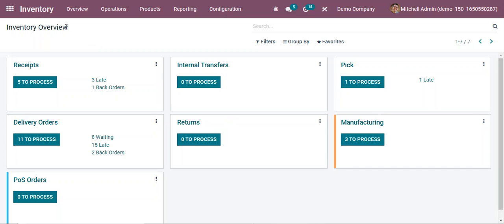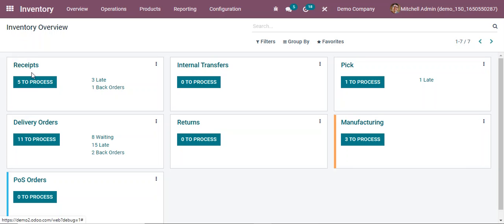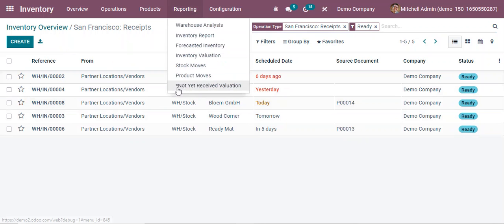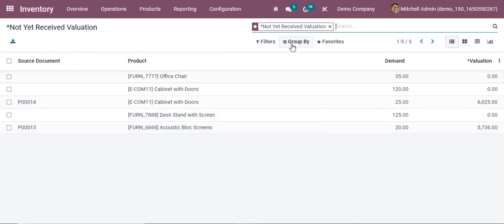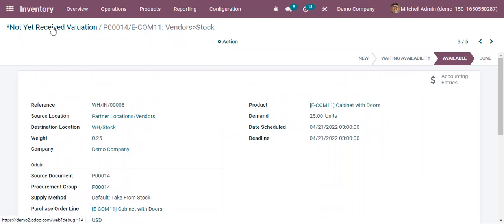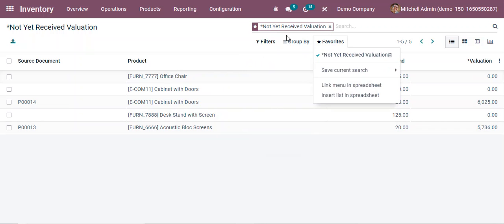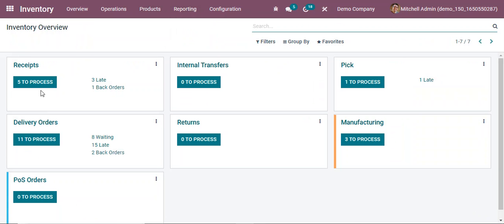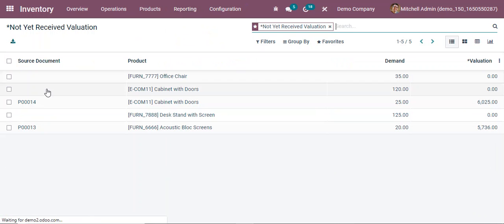Valuation of Purchased Items Not Received (basic p.o.c.)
-Uses a studio field on stock moves to pull in the purchased price per line
-Made studio menu item in Inventory that just shows incoming stock moves in the "ready" state (meaning you haven't received them yet)